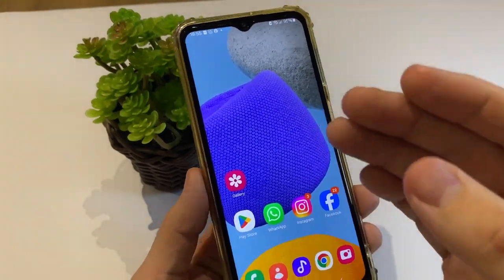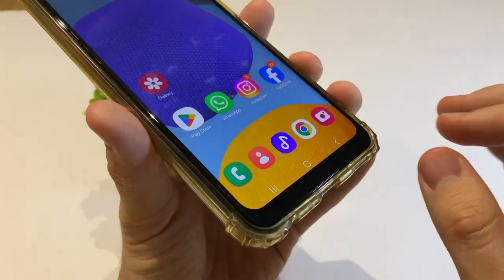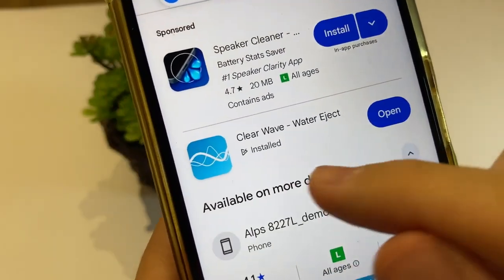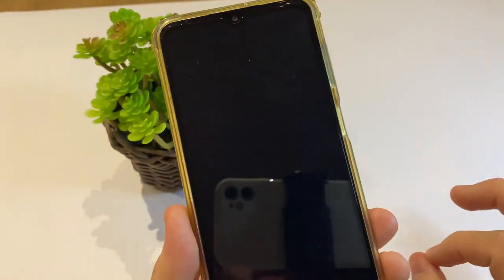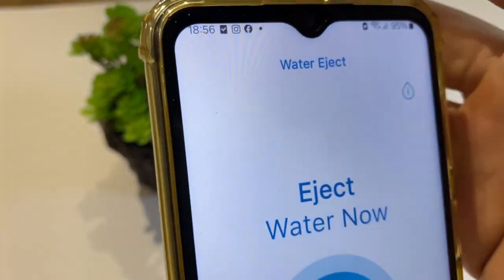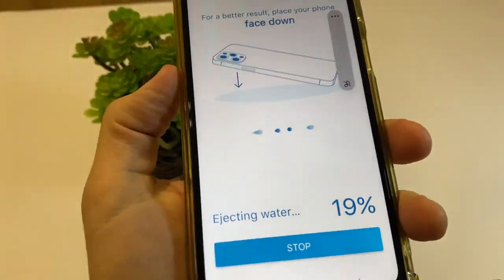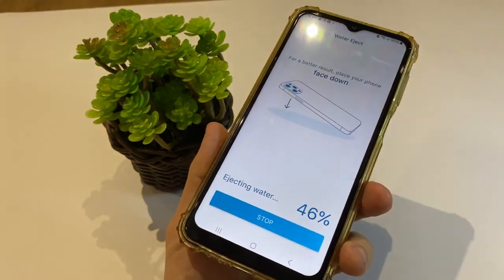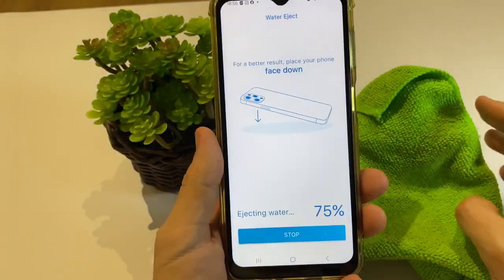Sound To Remove Water From Phone Speaker (2025)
Are you trying to remove water from your phone speaker or fix muffled sound after water exposure? This video provides the best sound to remove water from any smartphone, whether you're using an iPhone or Android. With our powerful water removal sound, you can eject water from your phone speaker in seconds.

This method uses sound waves to remove water and is ideal if you're experiencing phone speaker issues after water damage. Use this technique to clean your speaker with sound, improve audio quality, and even simulate the iPhone water eject feature with an eject water shortcut.

Perfect for those needing a speaker cleaning sound, this solution works to fix phone speaker problems on both Samsung and iPhone devices. If you're looking for how to eject water from your phone, fix muffled audio, or use a sound to fix phone speaker, this is the video for you.

Whether you need to remove water from your iPhone, repair phone water damage, or use a simple android eject water sound, play this video now and restore your sound quality instantly.